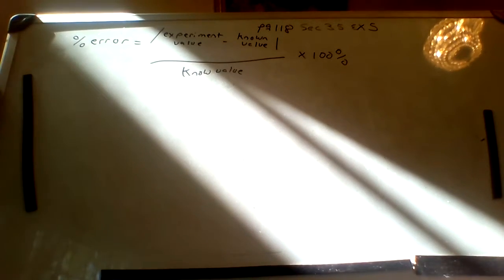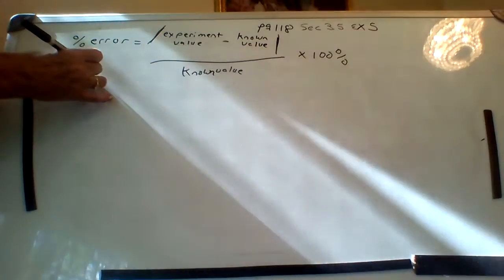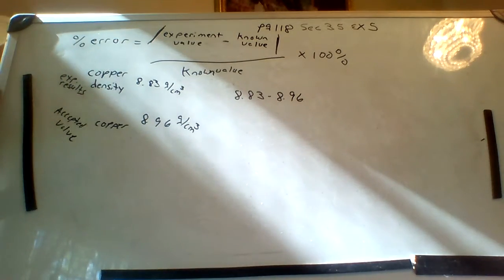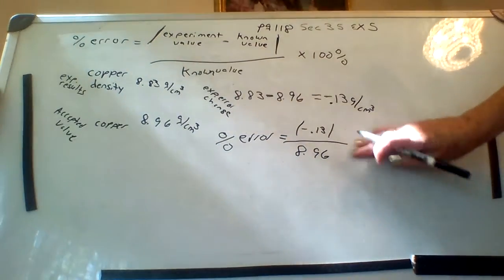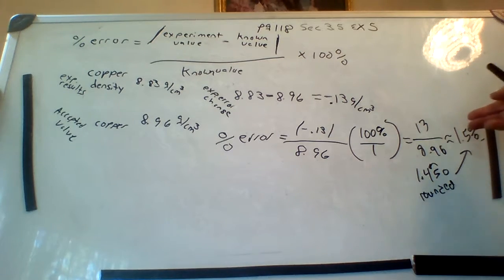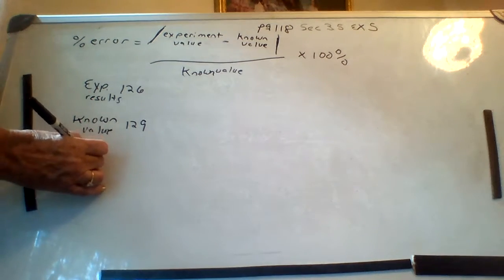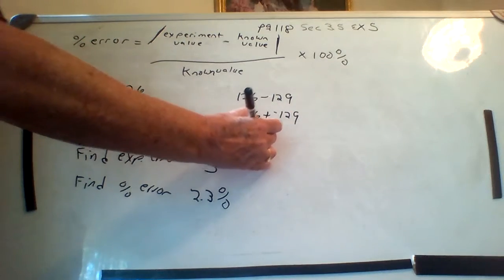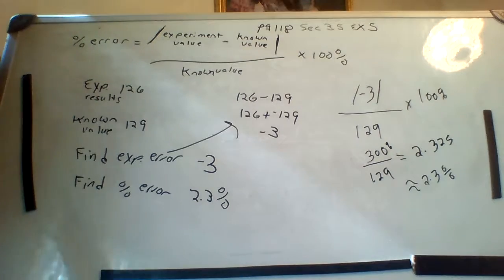Section 3 5 Example 5 BJU Algebra 1